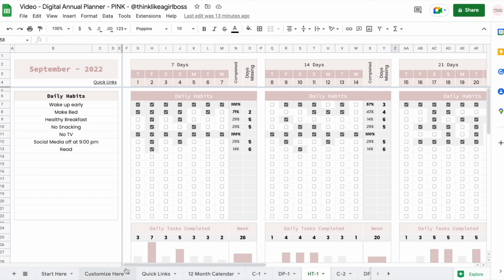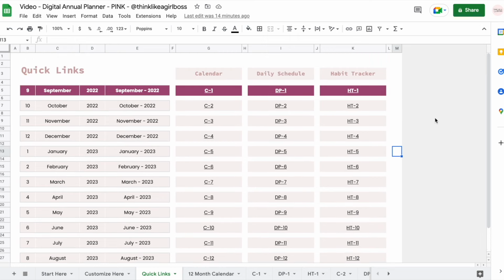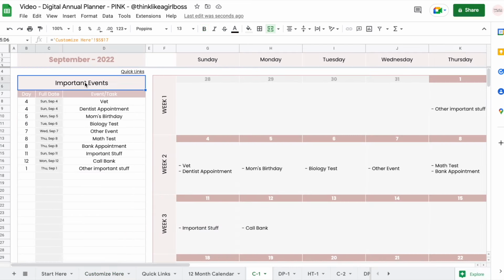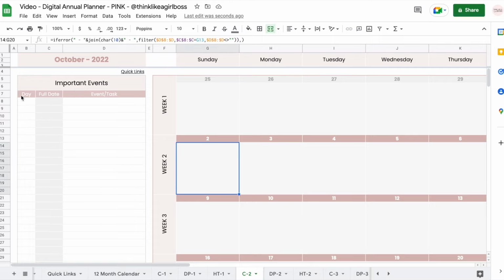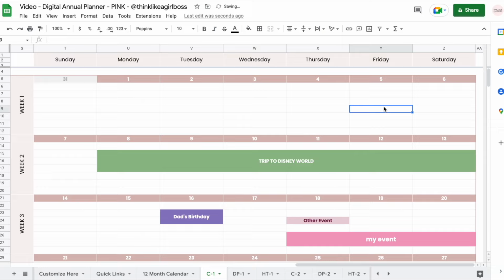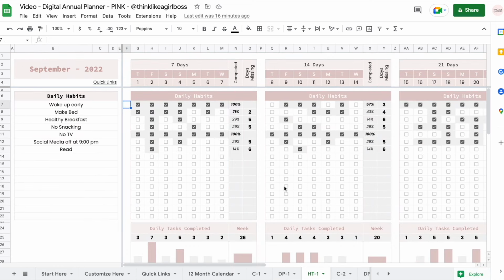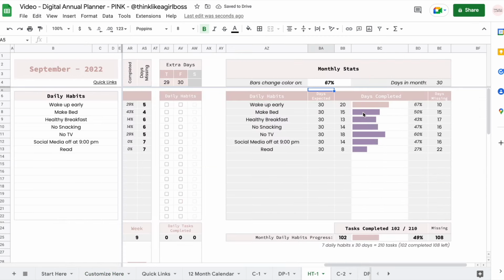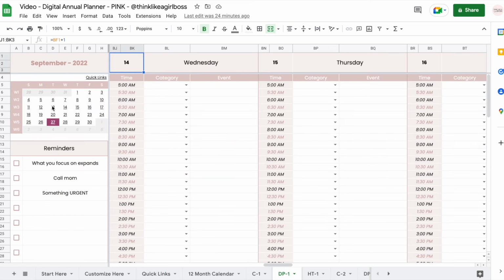Digital Annual Planner - Calendar, Daily Schedule, Habit Tracker - Google Sheets Spreadsheet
Planning my entire life in Google Sheets is one of my favorite things ever. I love creating new layouts and filling them out. I hope you like this one! 😊👩🏻‍💻✨